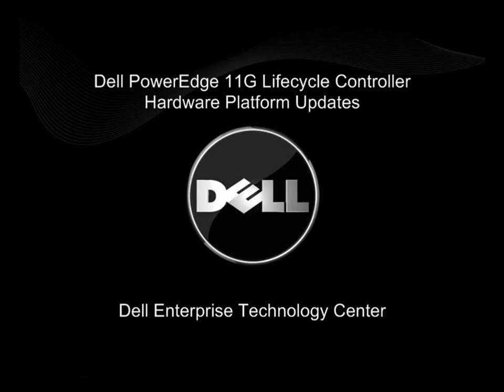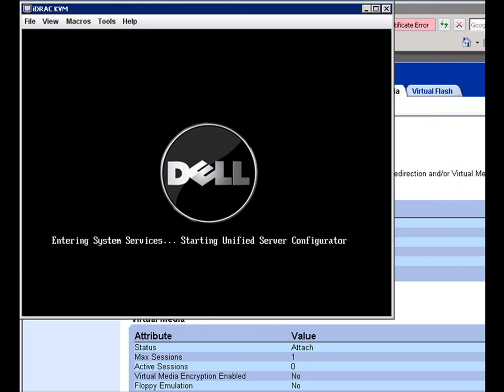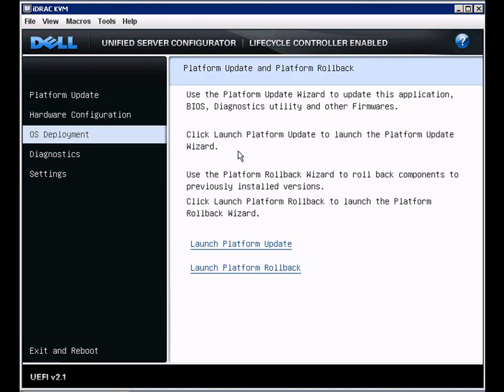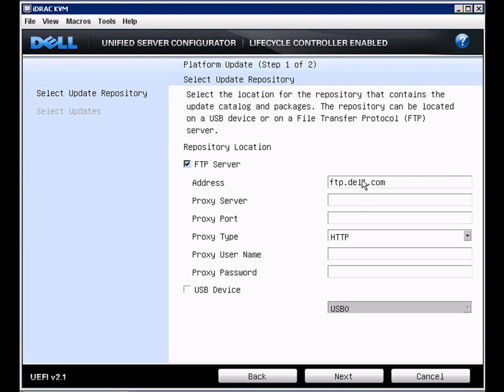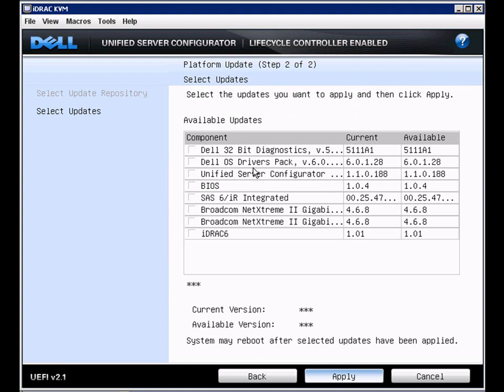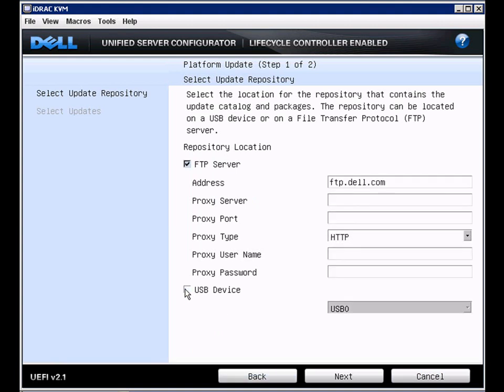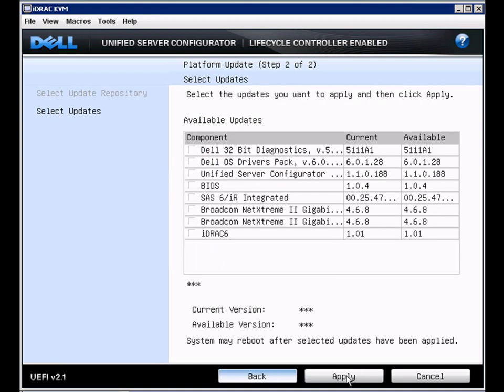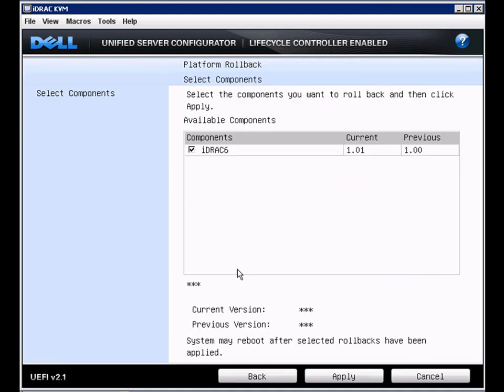Lifecycle Controller Platform Updates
Dell Lifecycle Controller Platform Updates